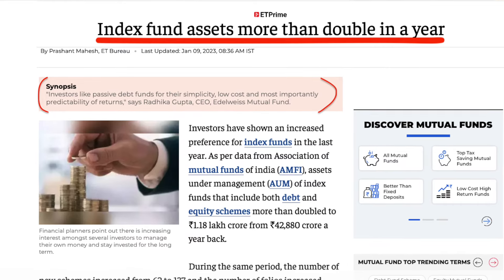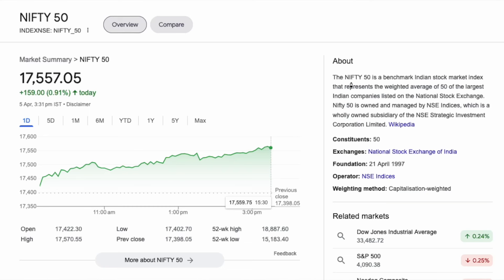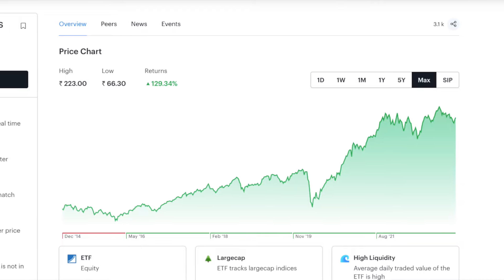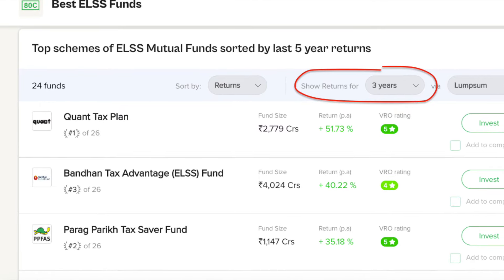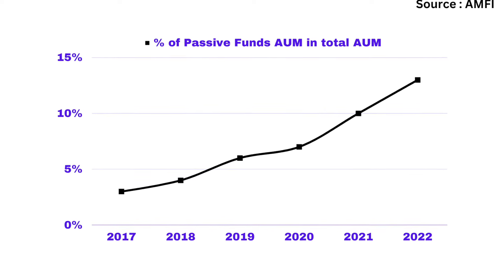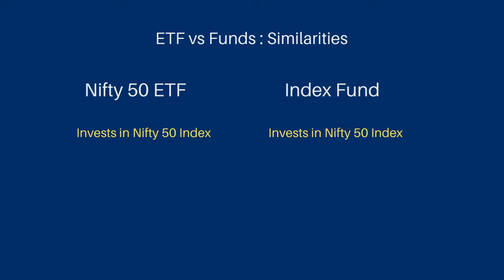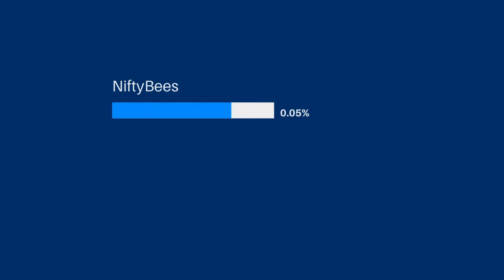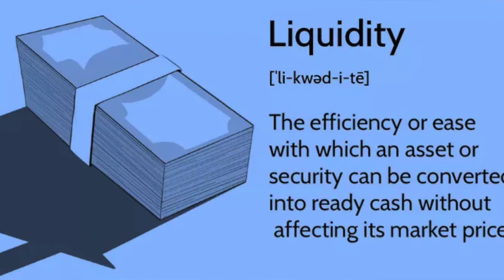NiftyBees vs Index Funds: Which One is Right for You? | Rise of passive investing in India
Hello and welcome to this video, where we'll be discussing the differences between Nifty 50 Index ETFs and Nifty 50 Index Mutual Funds, and why passive investing is gaining popularity in India. If you're interested in investing in the Indian stock market, you may have come across these two types of investment vehicles and wondered which one is better for you. In this video, we'll explore the characteristics, advantages, and disadvantages of both ETFs and mutual funds based on the Nifty 50 Index, as well as the trend towards passive investing in India.

First, let's define what the Nifty 50 Index is. It is a benchmark index that represents the performance of the top 50 companies listed on the National Stock Exchange of India (NSE). The Nifty 50 Index is widely used as a gauge of the Indian stock market's overall health and performance.

Now, let's talk about Nifty 50 Index ETFs. ETF stands for exchange-traded fund, and it is a type of investment fund that trades on an exchange like a stock. Nifty 50 Index ETFs track the performance of the Nifty 50 Index and aim to replicate its returns. ETFs are known for their low costs, high liquidity, and flexibility, as they can be bought and sold like stocks throughout the trading day. Nifty 50 Index ETFs are also tax-efficient, as they are subject to capital gains tax only when they are sold.

On the other hand, Nifty 50 Index Mutual Funds are a type of investment fund that pools money from multiple investors to buy securities. Mutual funds are managed by professional fund managers who aim to beat the benchmark index's returns by selecting stocks that they believe will outperform the market. Nifty 50 Index Mutual Funds also track the performance of the Nifty 50 Index but are actively managed, which means that they may have higher expenses and fees than ETFs. Mutual funds are also subject to capital gains tax when the fund sells securities at a profit, which may be passed on to the investors.

So, which one is better for you? It depends on your investment goals, preferences, and risk tolerance. If you're looking for a low-cost, passive investment that tracks the Nifty 50 Index and offers high liquidity and flexibility, then Nifty 50 Index ETFs may be a good fit for you. However, if you're willing to pay higher fees for the potential of higher returns and prefer an actively managed portfolio, then Nifty 50 Index Mutual Funds may be a better choice.

Now, let's talk about why passive investing is gaining popularity in India. Passive investing is an investment strategy that aims to track the returns of a benchmark index, such as the Nifty 50 Index, by investing in ETFs or index mutual funds. In recent years, passive investing has gained popularity in India due to several factors, such as increasing awareness of the benefits of index investing, the rise of digital investment platforms, and the growing demand for low-cost, transparent investment options.

Passive investing has several advantages over active investing, such as lower costs, greater transparency, and less reliance on fund manager expertise. Additionally, passive investing allows investors to diversify their portfolio across a broad range of stocks, which can help reduce risk and increase returns over the long term.

In conclusion, Nifty 50 Index ETFs and Nifty 50 Index Mutual Funds are both viable investment options based on the Nifty 50 Index. It's important to do your own research, compare the costs and performance of different funds, and consult with a financial advisor before making any investment decisions. And, as we've seen, passive investing is a growing trend in India

Index ETF vs Index Funds

* Zerodha *
Commision free investment in Zerodha for Stocks/Mutual funds

* Paytm Money *
My investing experience on Paytm Money has been great. You can try it too by opening a FREE Demat account.

Useful Information Boosan, Personal Finance Tamil, Productivity, Self improvment
Boosan